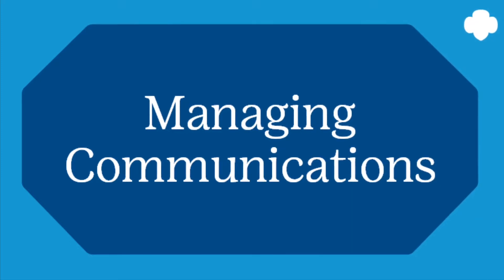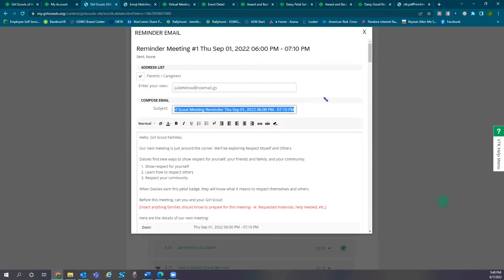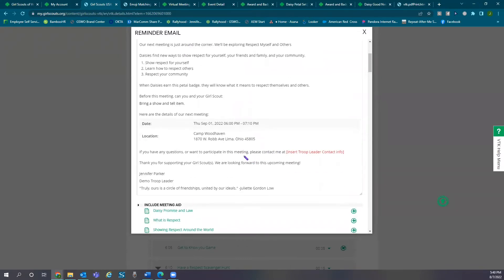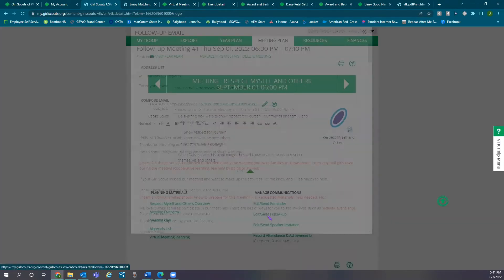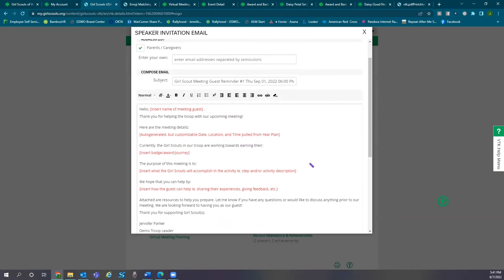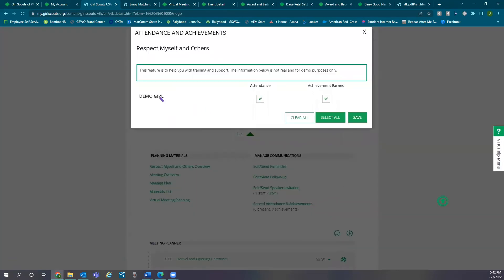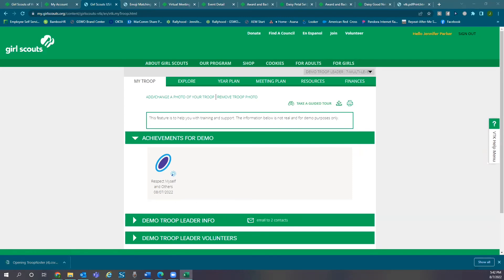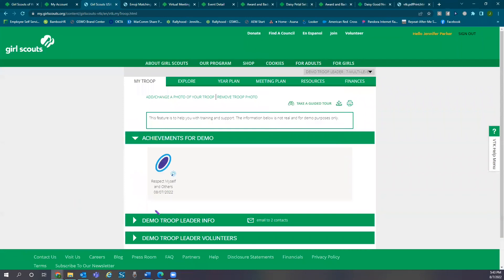Managing Communications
Learn about how to manage communication to parents/caregivers and guest speakers.